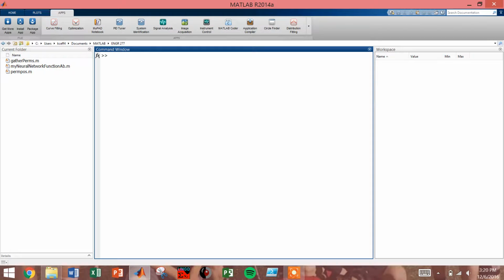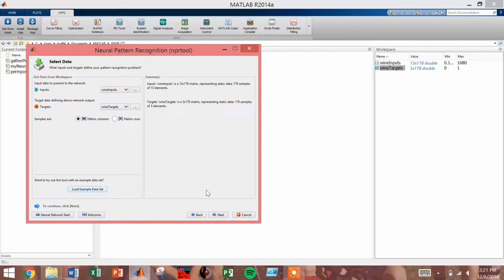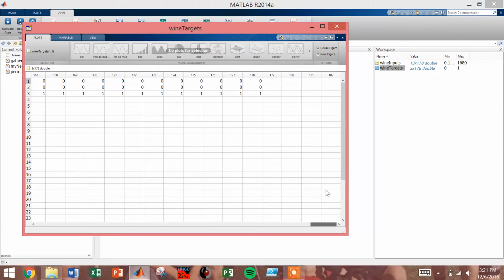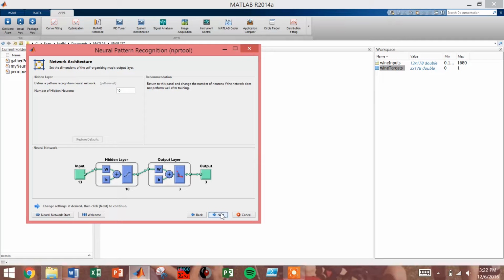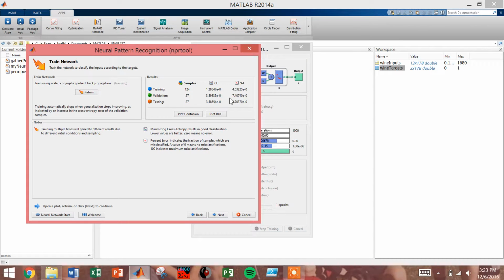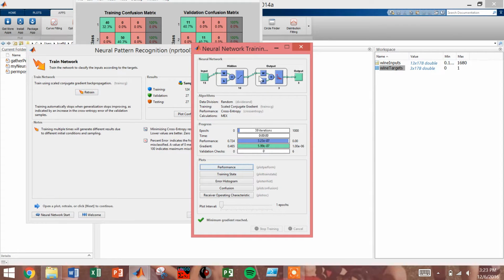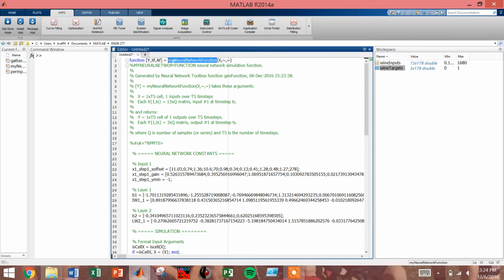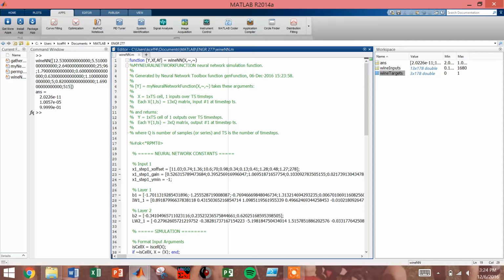Vineyard Neural Network Example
This is coupled with a PowerPoint presentation.